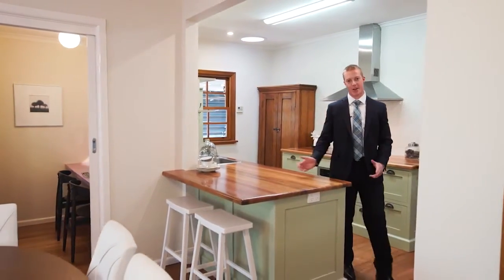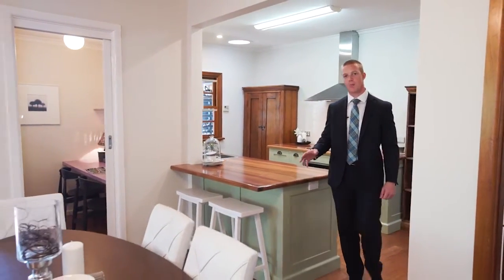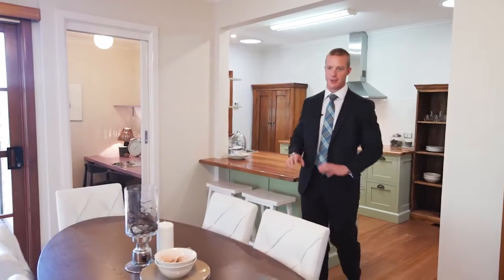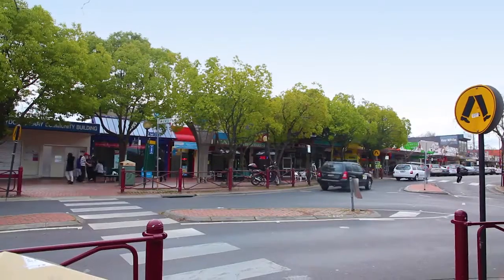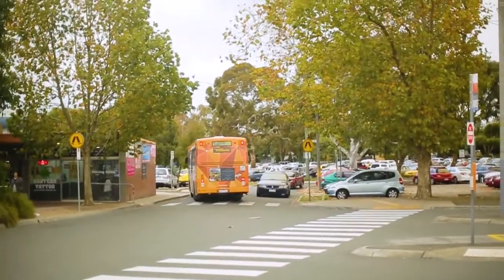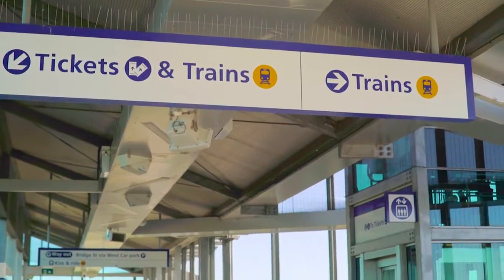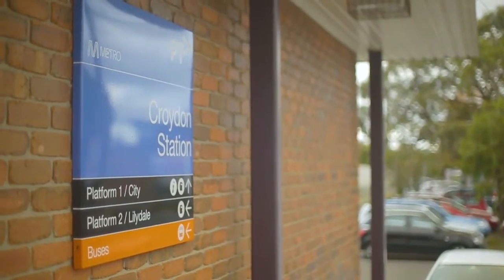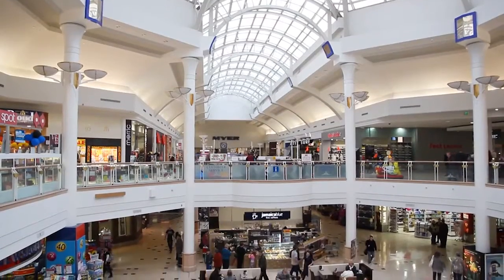Fletchers - 23 Ainslie Park Avenue, Croydon - Nick Holmes & Reilly Waterfield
A leafy block of 831 sq m approx. in a no-through road provides an idyllic setting for this stunning family home. Owner-occupied, extended and improved over 34 years, the character home is testament to its wonderful location and long-term liveability.

The single-level floorplan is unified by hardwood floors, comprising an intimate living room at the front and a spacious family room at the rear, accessing an impressive deck and landscaped backyard. Fusing traditional charm with modern appliances, the kitchen boasts timber benchtops, an integrated dishwasher, stainless steel oven and induction cooktop.

Further inclusions: laundry and a drying room, gas ducted heating, evaporative cooling, Rinnai instant temperature-controlled hot water systems, water tanks, a shed with electricity and an oversized single carport with an automatic door.

Steps from Ainslie Parklands Primary School, access Ainslie Park’s sports clubs, playground and the renewed Melba College from your back gate. Close to shopping at Burnt Bridge, Croydon Central and Main Street, McAdam Square and Eastland, further nearby amenities include buses, Croydon station, private schools and EastLink access.